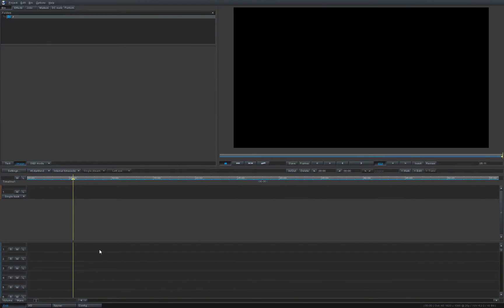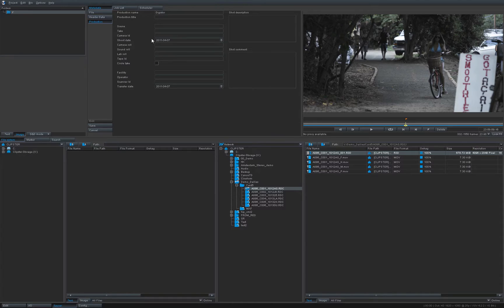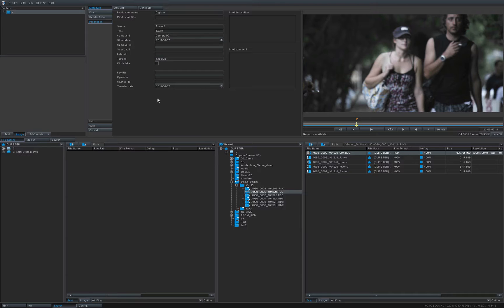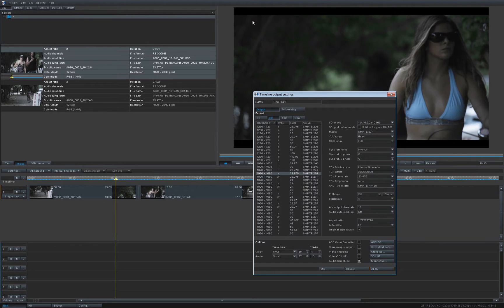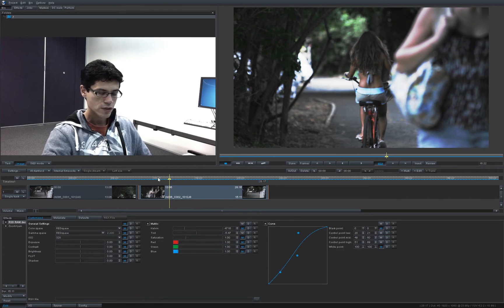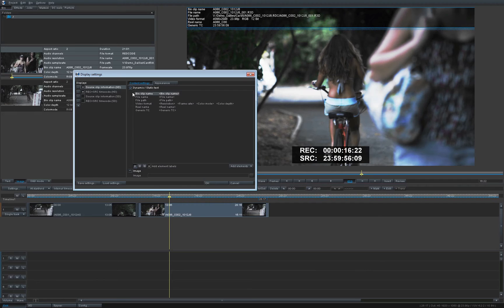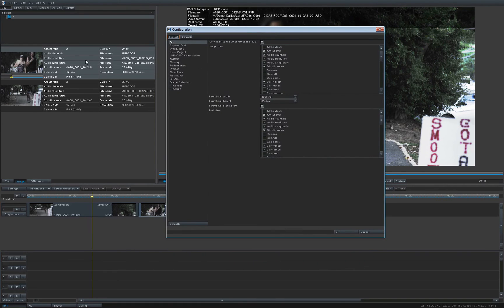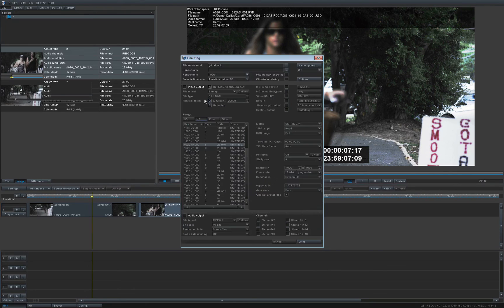DVS CLIPSTER Digital Dailies Tutorial Part 1/2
The world's ONLY tutorial on how to handle and create Digital Dailies with DVS CLIPSTER.

The tutorial shows how to import RED footage and configure the CLIPSTER application.
It will guide you through the interface and explain how to generate DNxHD files for editing in Media Composer.